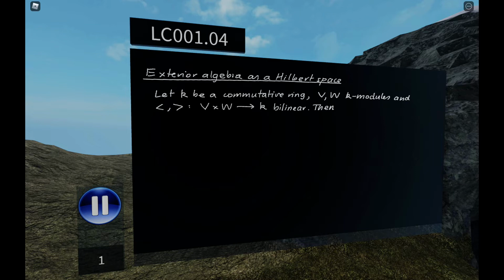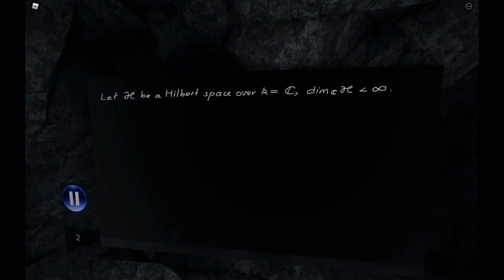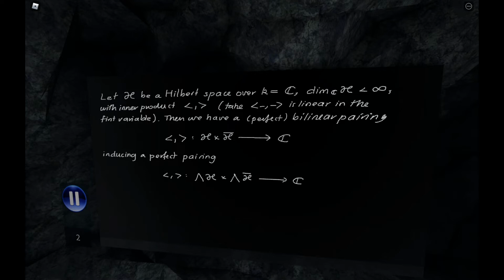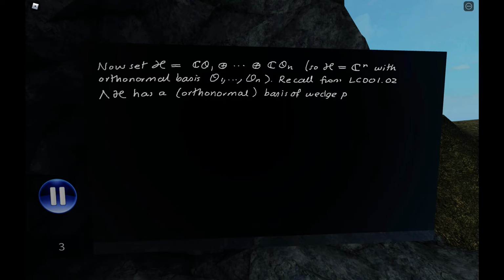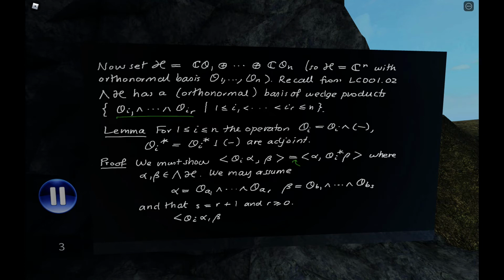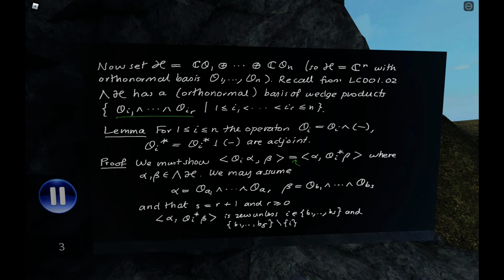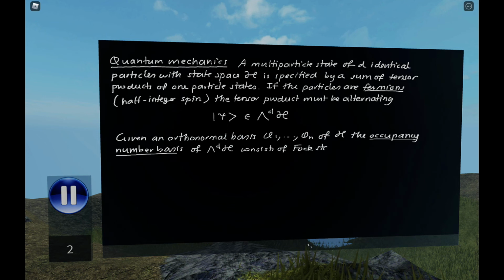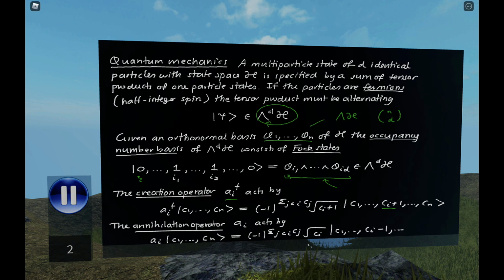LC001.04 - Exterior algebra as a Hilbert space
Introduces the natural Hilbert space structure on the exterior algebra, and relates the wedge product and contraction operators to creation and annihilation operators in quantum mechanics.

This video is a recording made in a virtual world of a talking board, and there may be associated office hours that you can attend to ask questions and discuss the content. and look for "LC001".